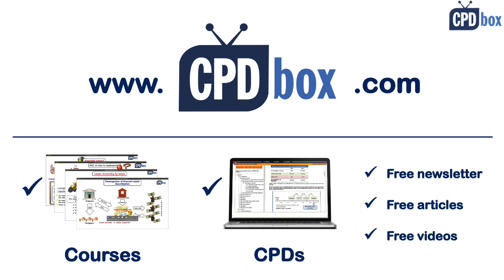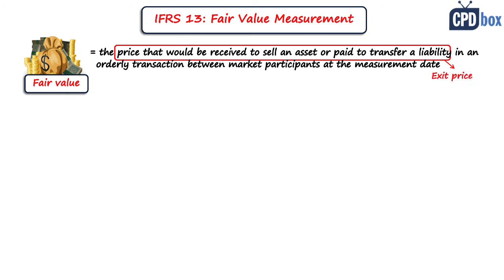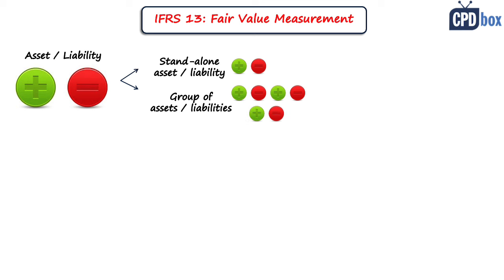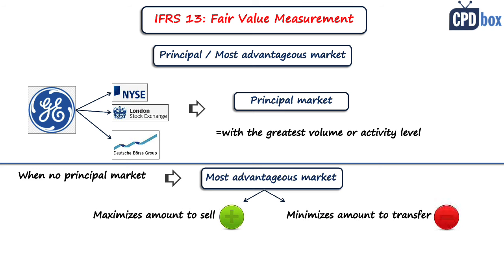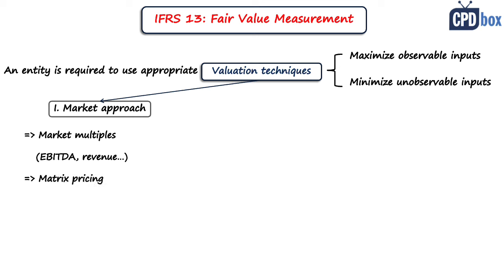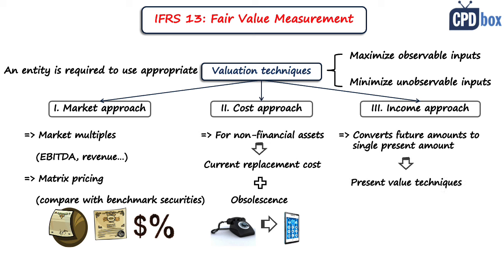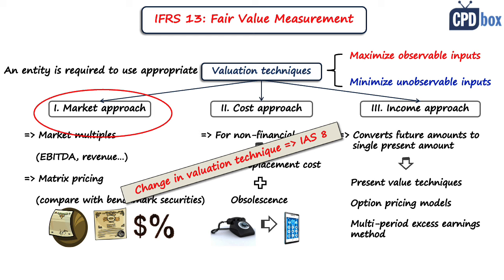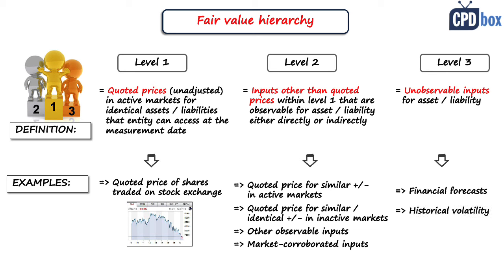IFRS 13 Fair Value Measurement summary - applies in 2024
This video is a short summary of IFRS 13.
The contents:
00:00 Introduction
00:43 Objective of IFRS 13
01:25 What is fair value?
02:58 Requirements of IFRS 13 related to fair value
03:46 Principal market vs. most advantageous market
05:14 Valuation techniques in IFRS 13
08:51 Fair value hierarchy under IFRS 13